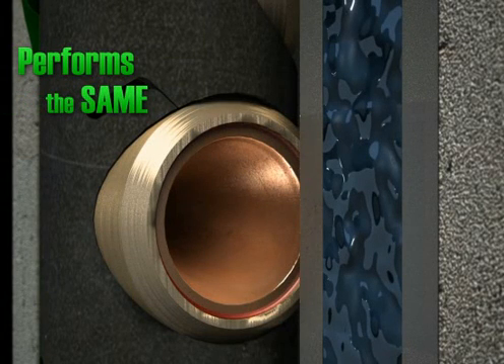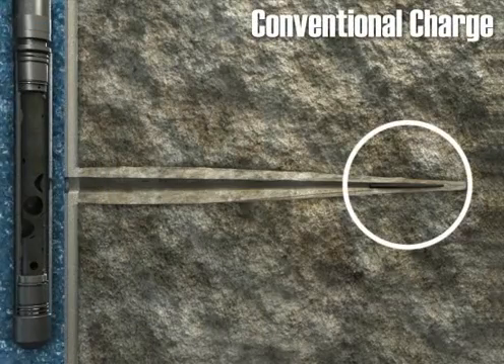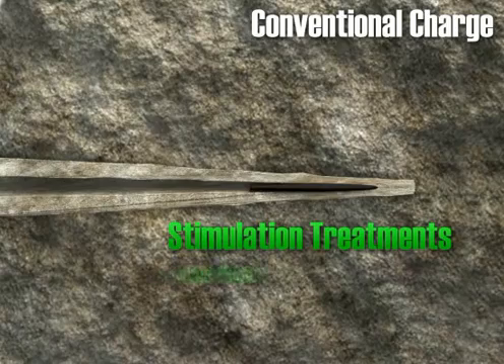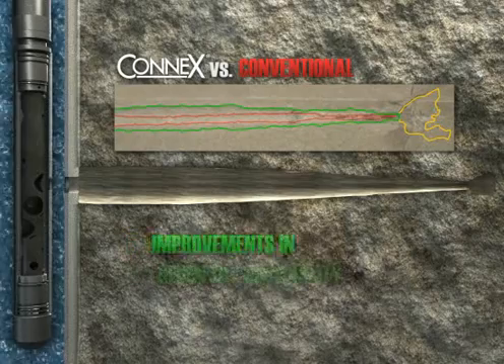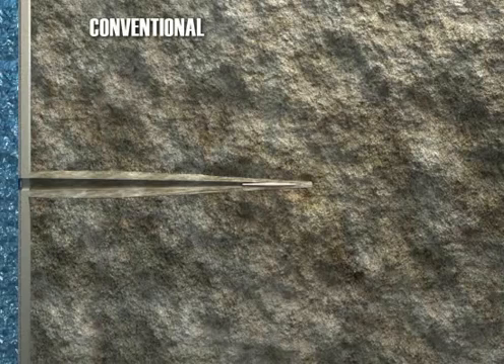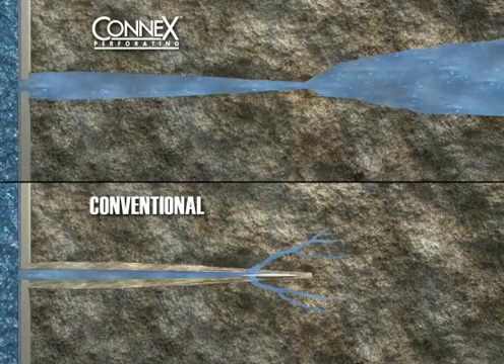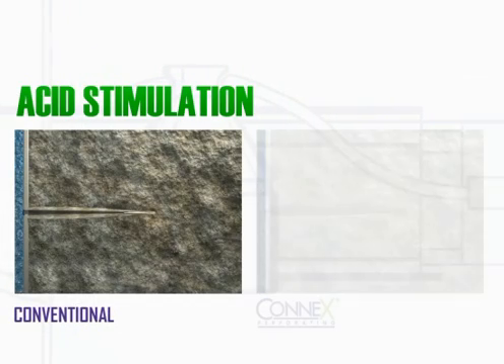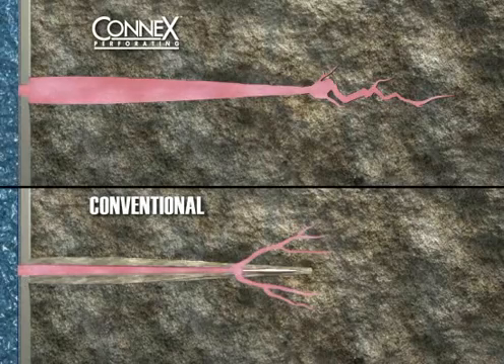Reactive Shaped Charges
A demonstration of Connex Reactive Shaped Charges from GEODynamics. for more information on how GEODynamics helps operators and service companies complete more profitable wells.